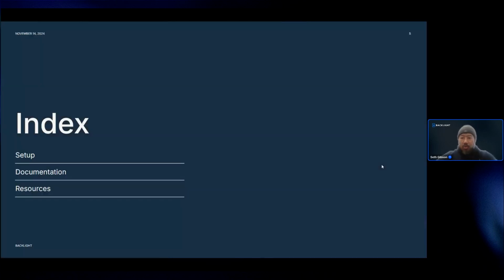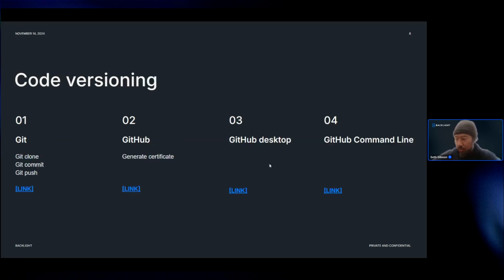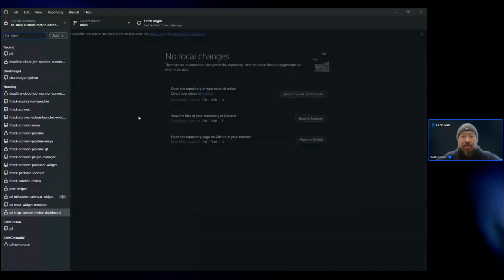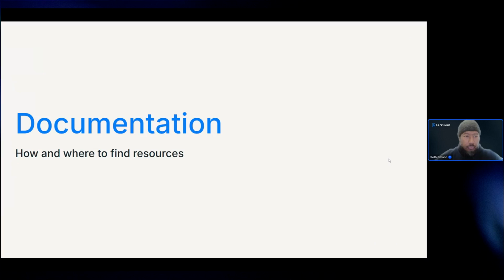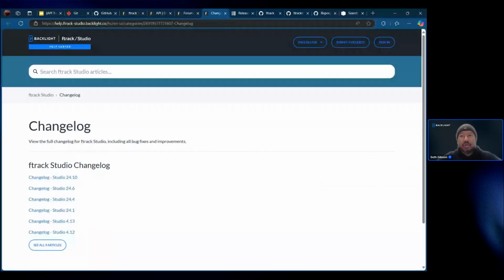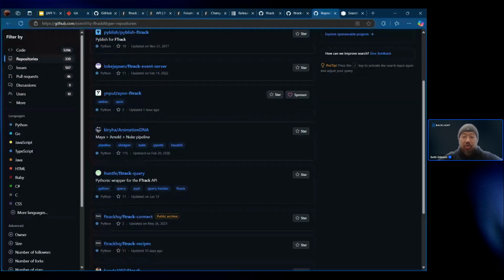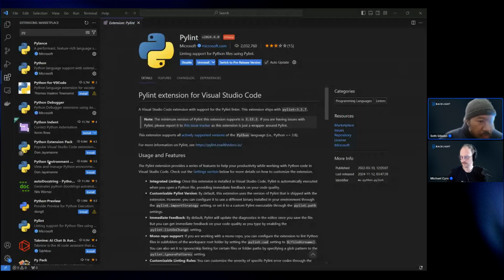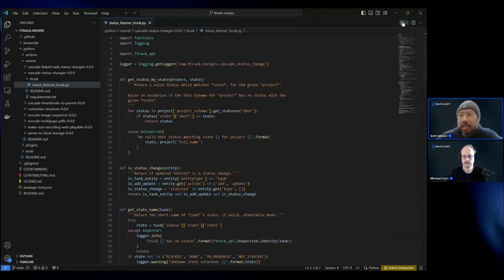Mastering ftrack's API 1: General Introduction, Setup, and Docs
Kickstart your API journey by setting up the perfect environment and tools. Learn how to navigate ftrack’s API documentation and schemas to get everything you need to succeed from day one. This session lays the groundwork for easy integration and smooth development.